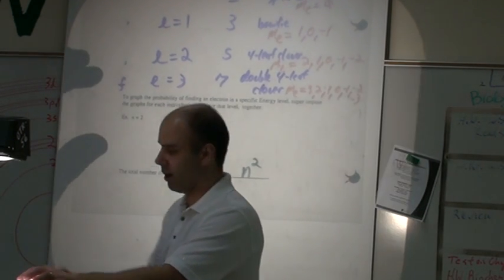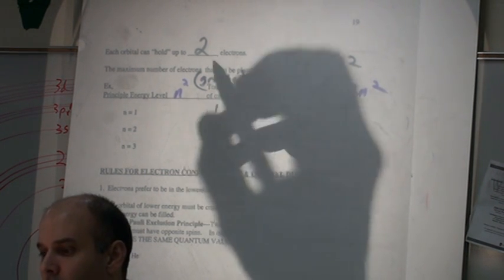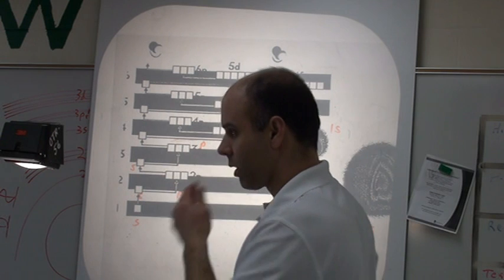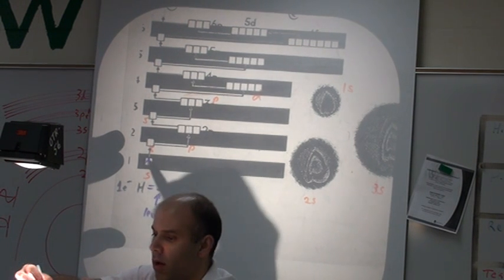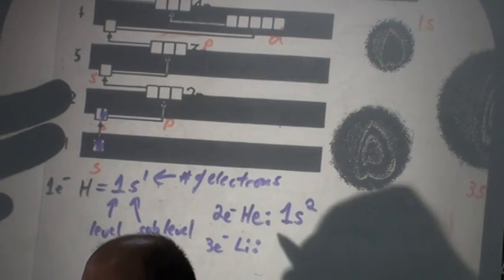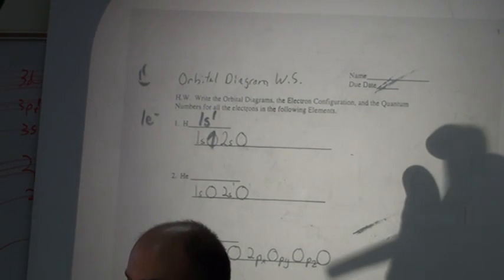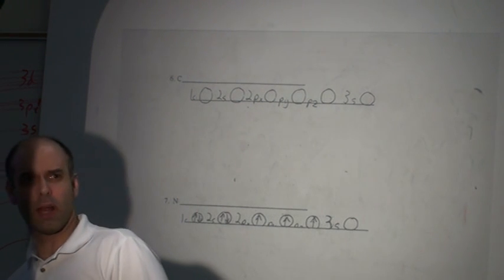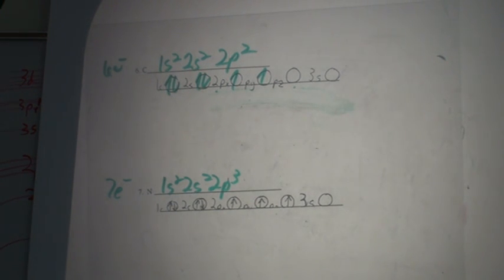schrodinger model of atom Video#13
Here I describe the schrodinger model model of the atom and how to orbital diagrams and electron configurations.